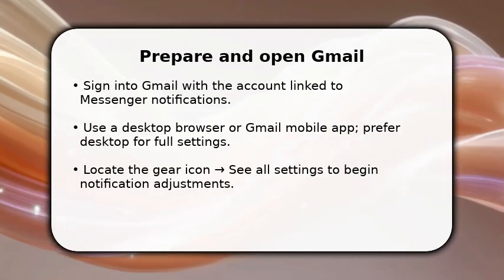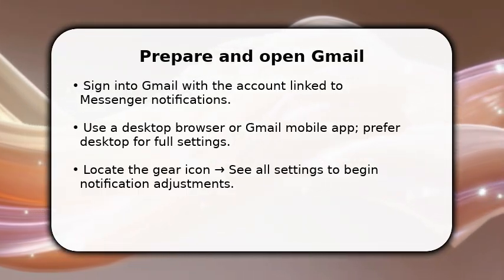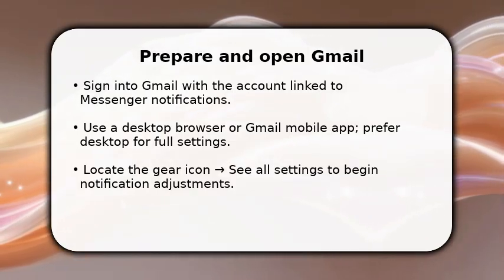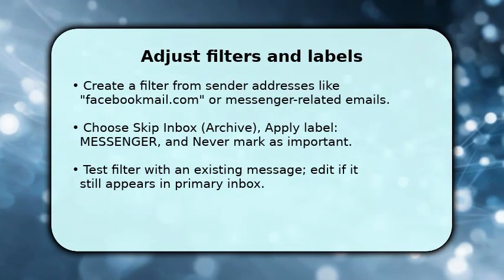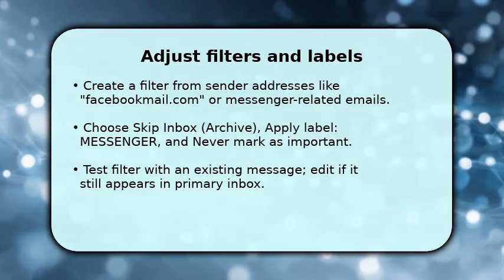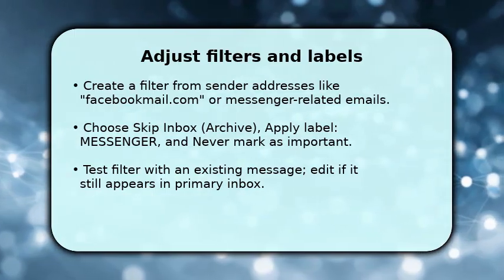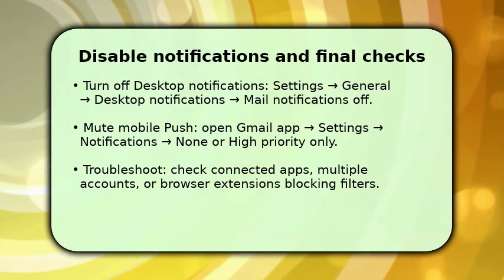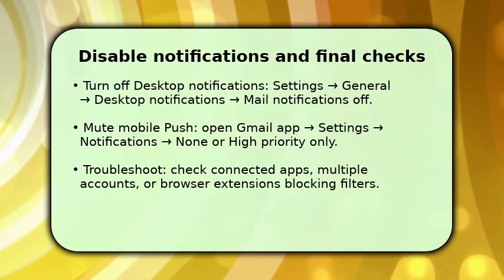How to Stop Messenger Notifications on Gmail - Full Guide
How to Stop Messenger Notifications on Gmail - Full Guide | 🔒 Surfshark VPN Deal — Stay private and secure. $1.99/mo + 3 Months Free ▸

Discover the step-bythy guide to silencing Messenger notifications within Gmail. This comprehensive video tutorial will walk you through adjusting your notification settings, ensuring a distraction-free email experience.

stop messenger notifications, gmail full stop messages, notification management in gmail, disable msmessages on google mail, how to turn off alert emails for facebook chat